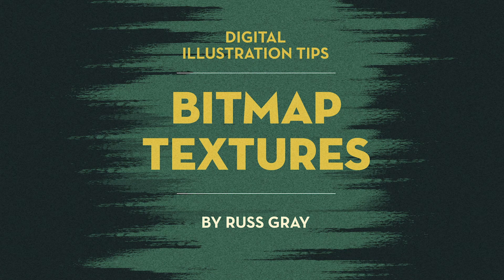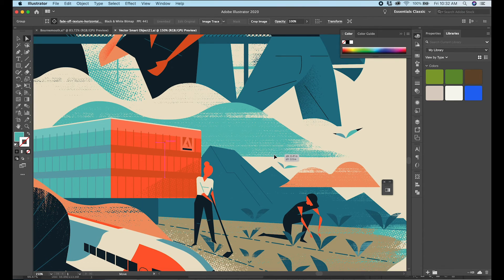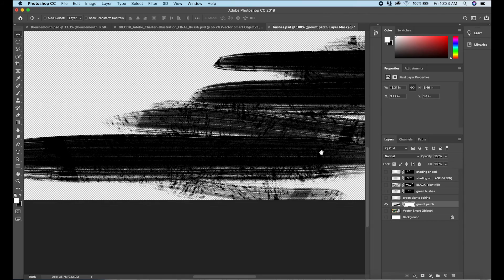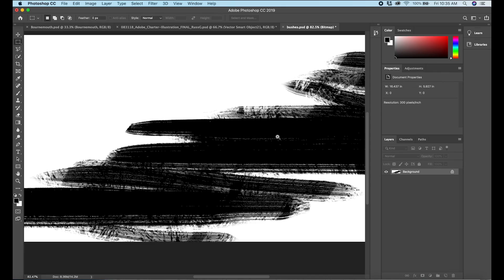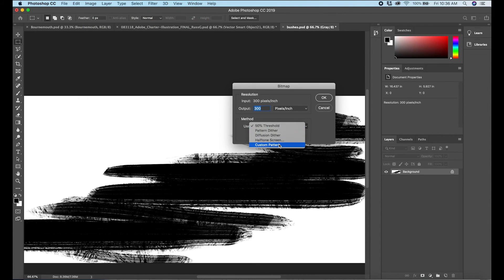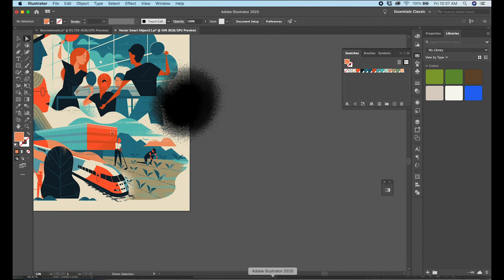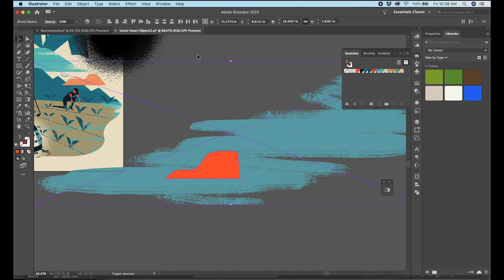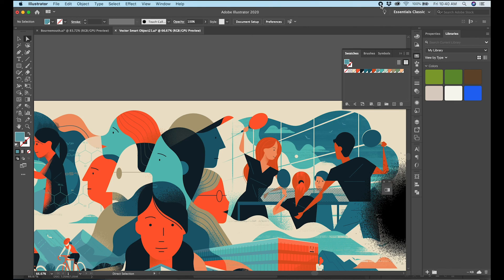Bitmap Textures Part 1: Using Bitmaps To Add Texture to Illustrations In Adobe Illustrator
Intermediate / Advanced Level Content. In this video I explain the basics behind how I use Bitmaps created in Adobe Photoshop, to add texture to Illustrations in Adobe Illustrator. I very briefly explain how to convert a texture into a Bitmap using Adobe Photoshop, then how to import that bitmap texture into Illustrator. As always, this video presents principles you can apply in your own work, rather than a step by step tutorial of how to re-create one of my illustrations.